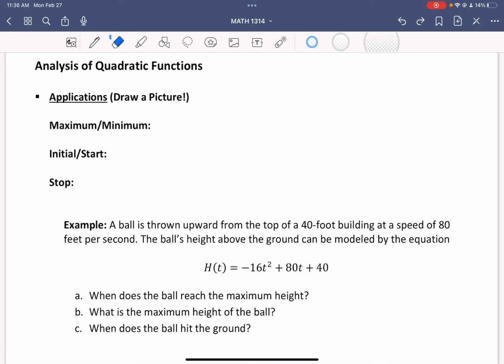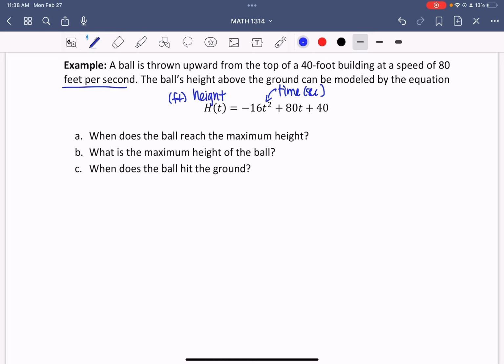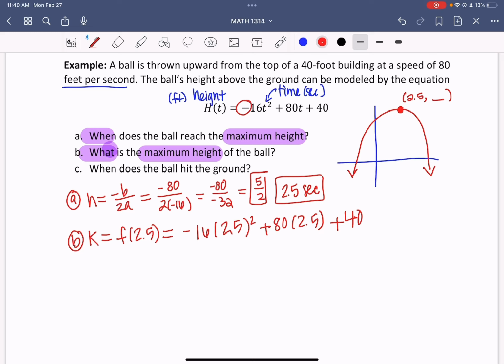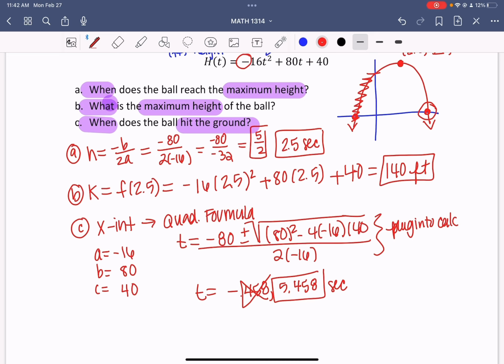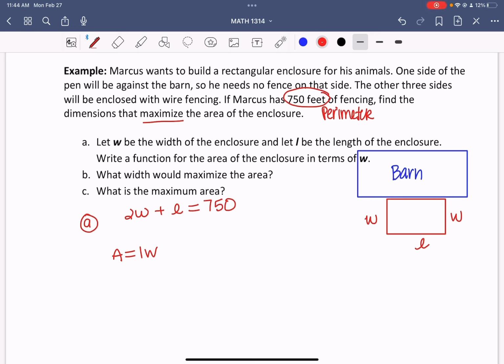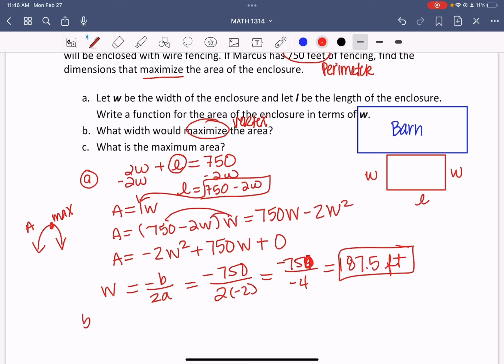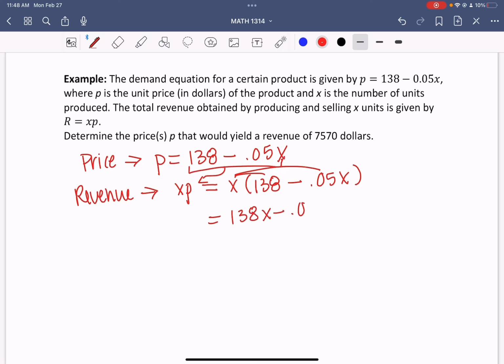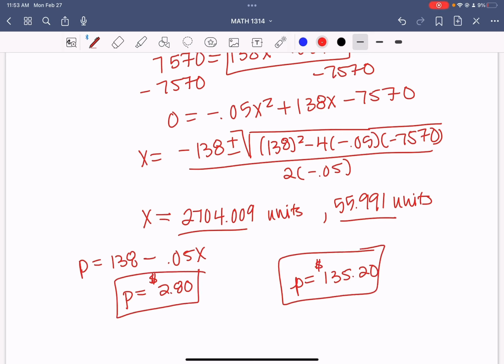Analysis of Quadratic Functions